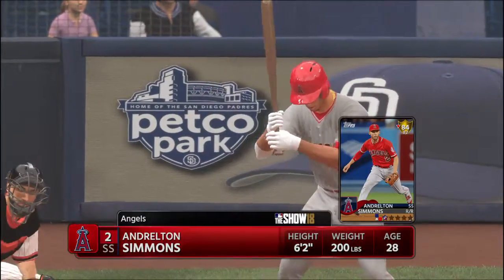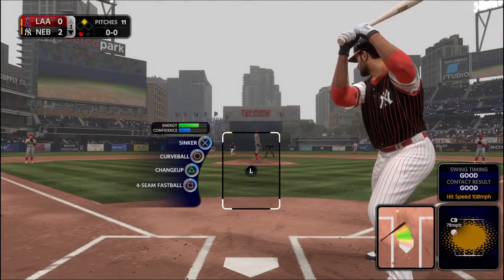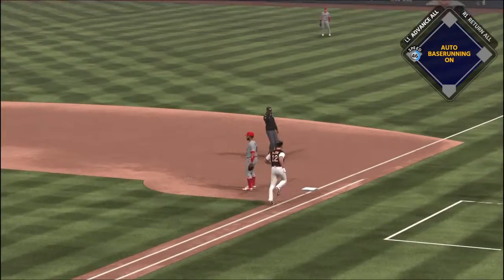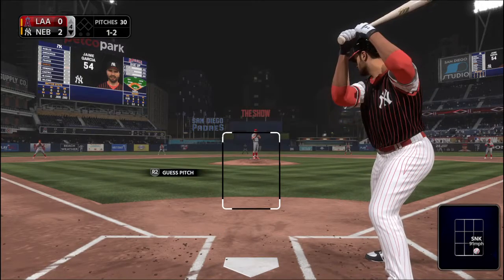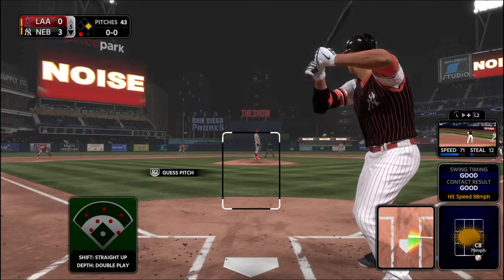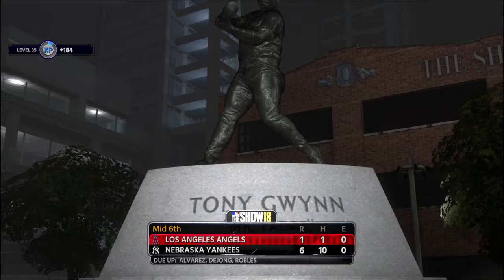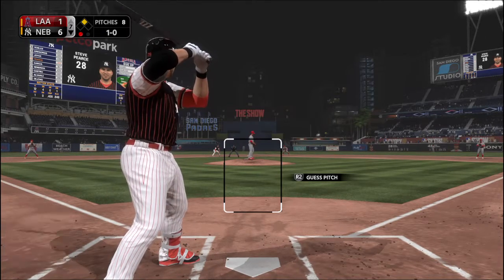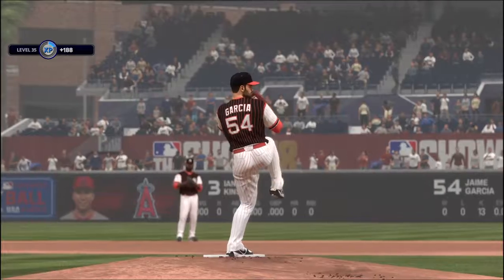MLB The Show 18 Diamond Dynasty-The Nebraska Yankees (Episode 8)